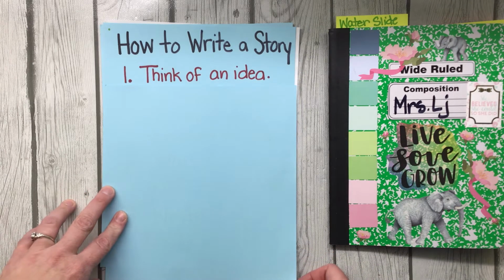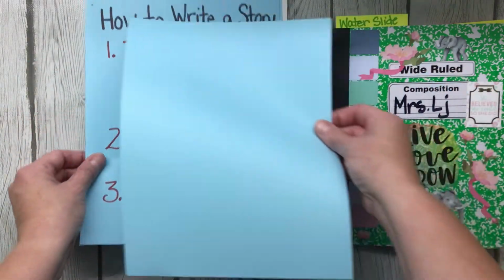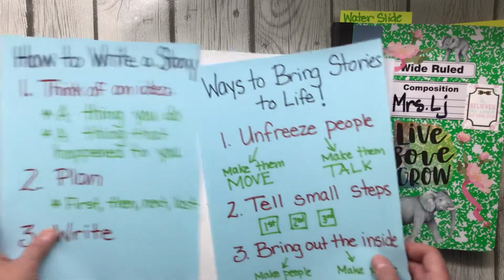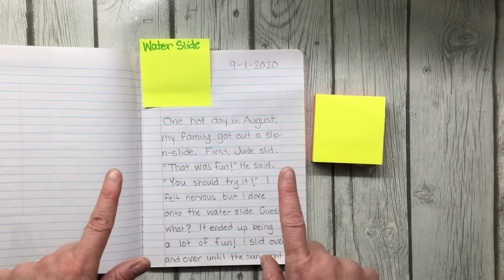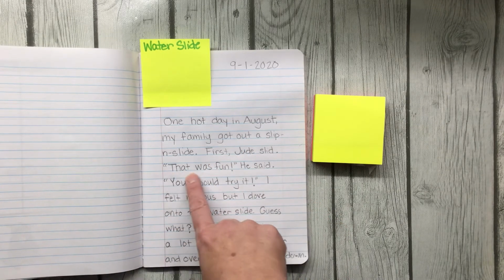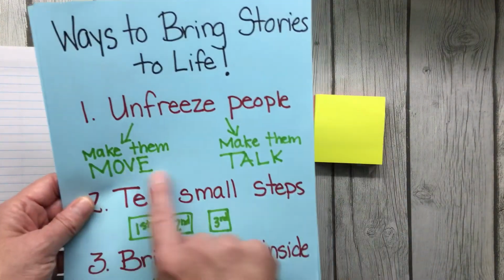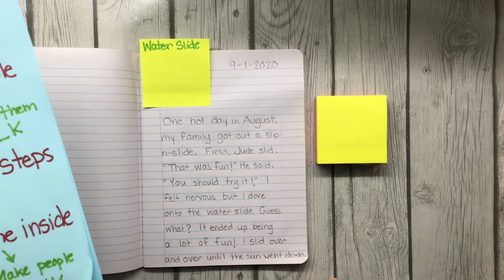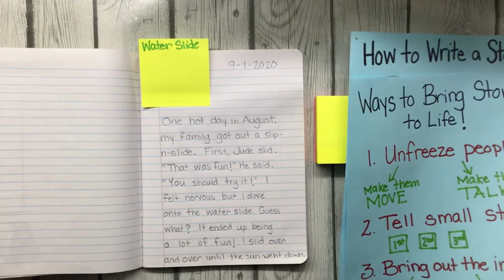Session 1: Discovering Small Moments that Matter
Review of story writing practices from 1st grade